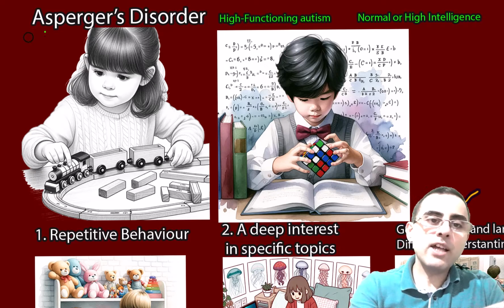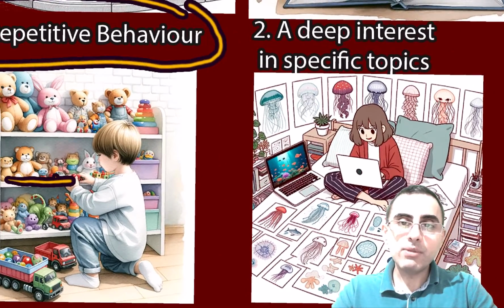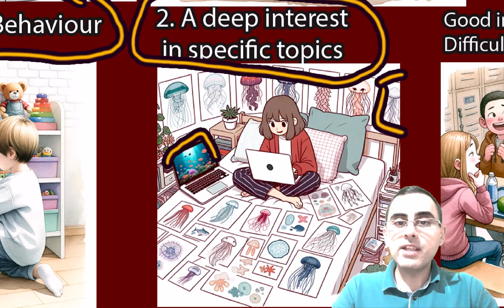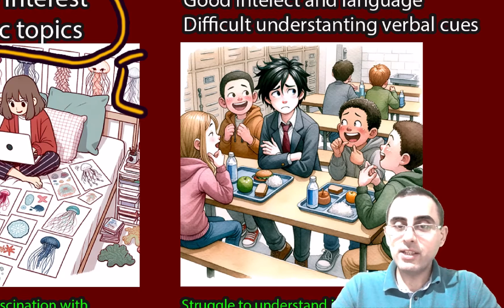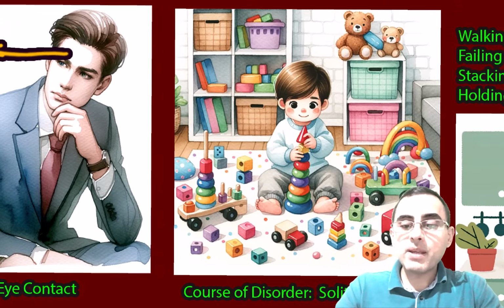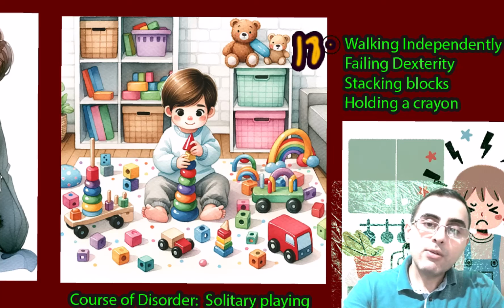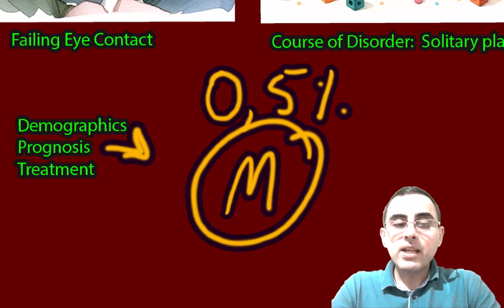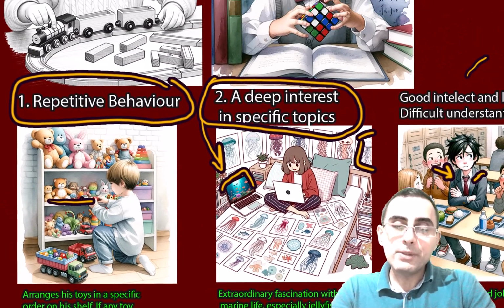Asperger's Syndrome: Symptoms, Diagnosis and Treatment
What are the classical signs and symptoms of Asperger's Syndrome?
How can the challenges faced by individuals with Asperger's Syndrome be illustrated through examples?
In what percentage of cases do specific signs and symptoms of Asperger's Syndrome occur?
How does Asperger's Syndrome affect an individual's understanding of societal norms and non-verbal cues?
Important Highlights from Our Discussion:

Asperger's Syndrome is a developmental disorder that falls under the autism spectrum, characterized by specific behavioral and social challenges.
Individuals with Asperger's often have repetitive behaviors, difficulty in social interactions, and a deep interest in specific topics.
While they might have a strong grasp of language, understanding societal norms and non-verbal cues can be challenging for them.
Classical examples, like Jamie's, Lena's, and Eli's stories, were provided to illustrate the lived experiences of those with Asperger's Syndrome.
The diagnosis and treatment of Asperger's Syndrome involve specific criteria and therapeutic approaches, with cognitive-behavioral therapy being a gold standard for treatment.